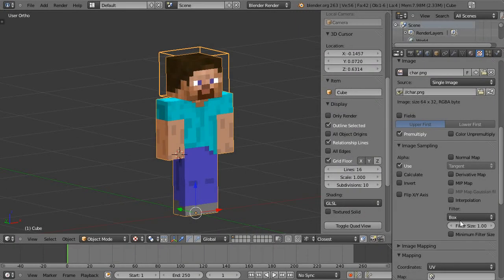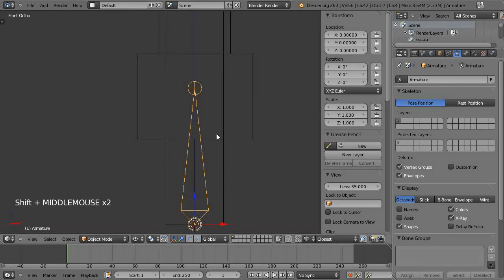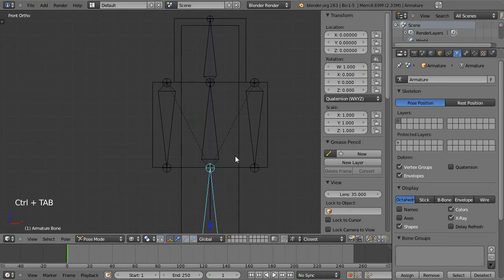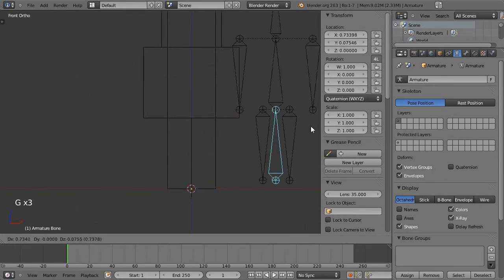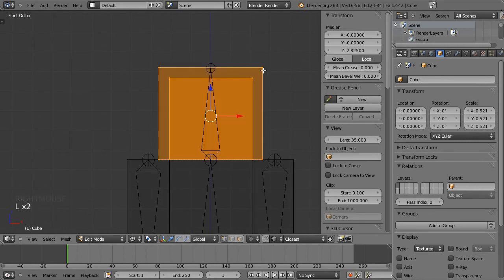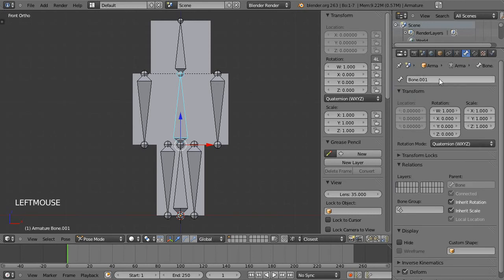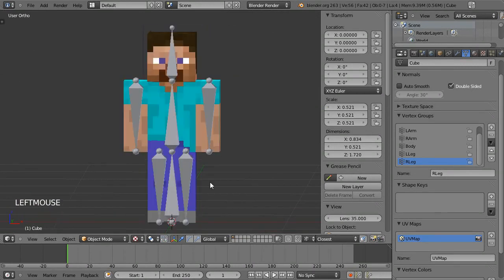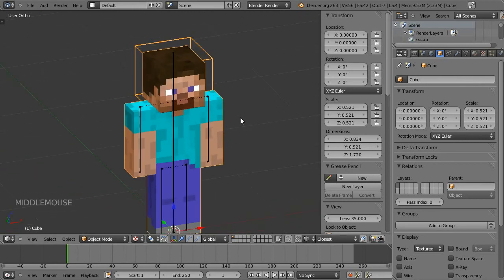How To Make a Minecraft Character in Blender Part 3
Today we take a look at how to model a minecraft character in Blender

This is part 3 - Rigging